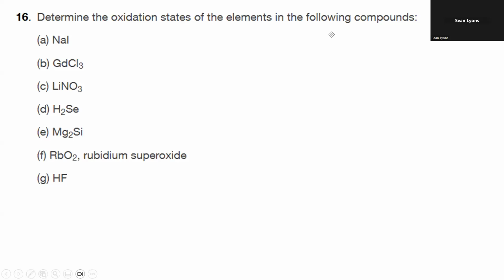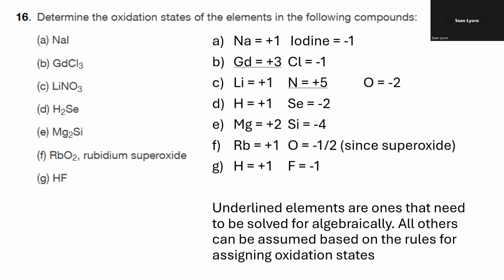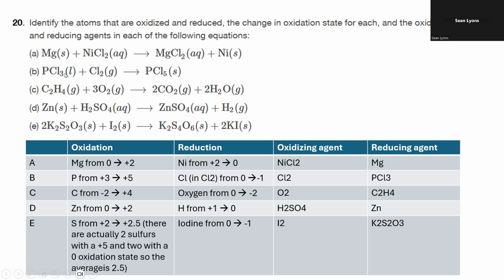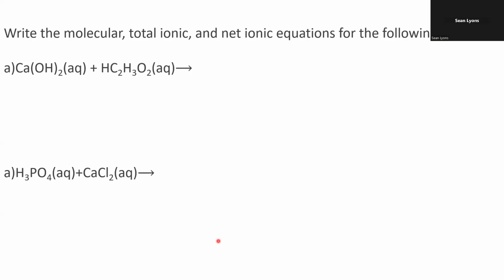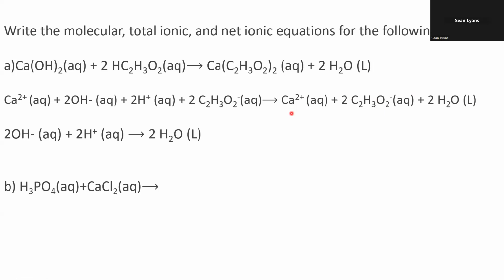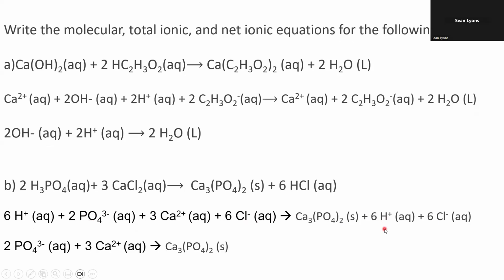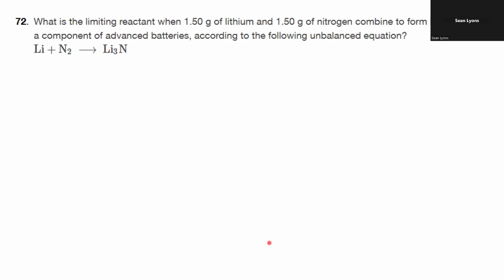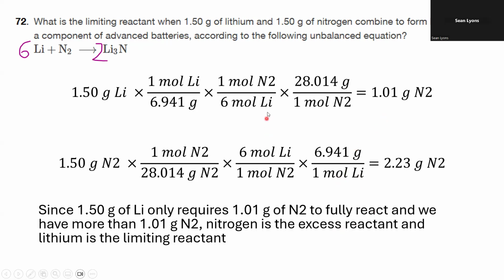General Chemistry: Chapter 4 Review